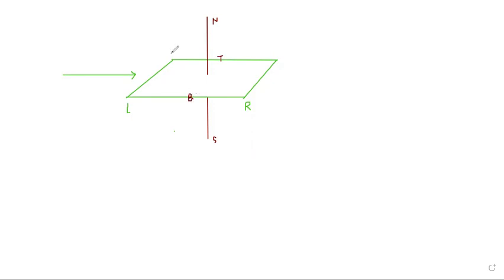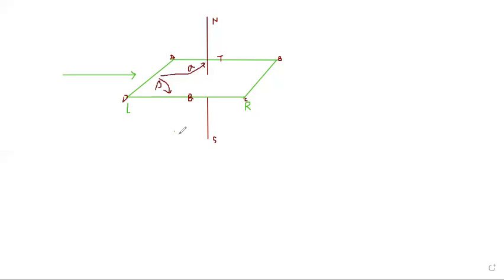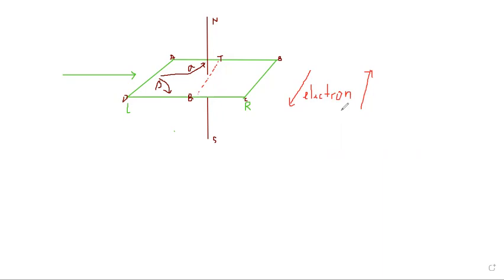0625/31/M/J/2009 Question 11b